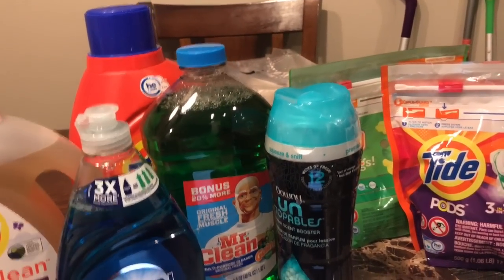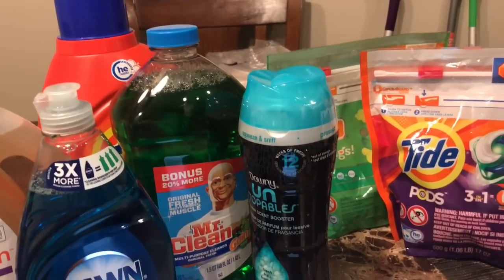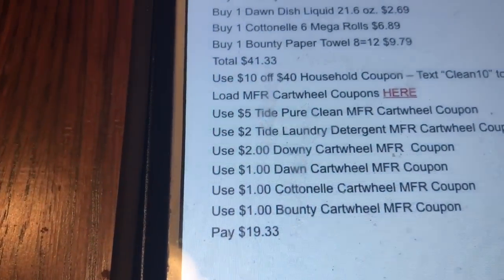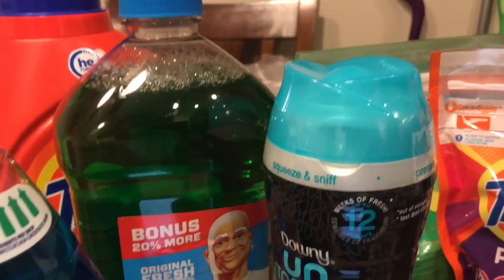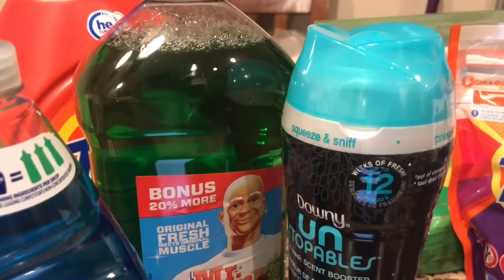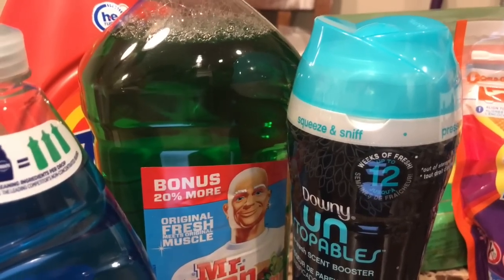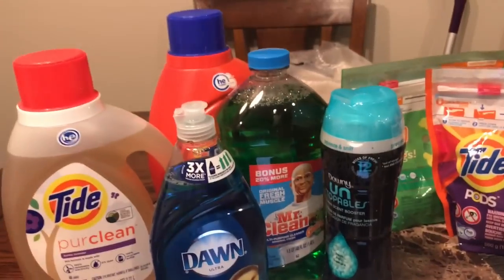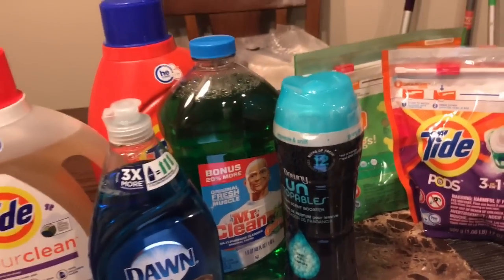HOT Target $10 off $40 Scenarios - All Digital Coupons - Super Easy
GregThatDude

Snap Chat
GregThatDude